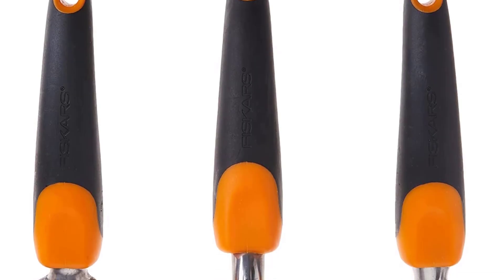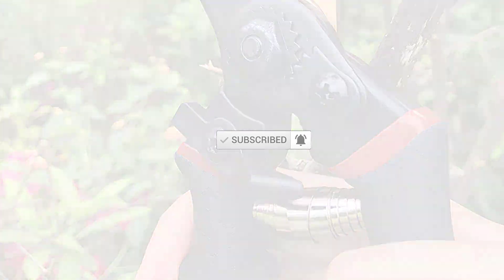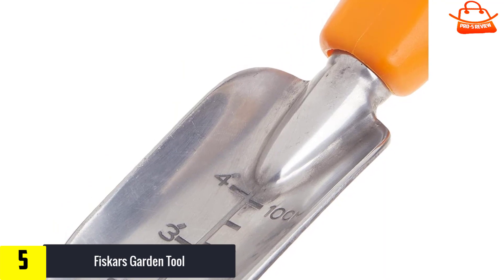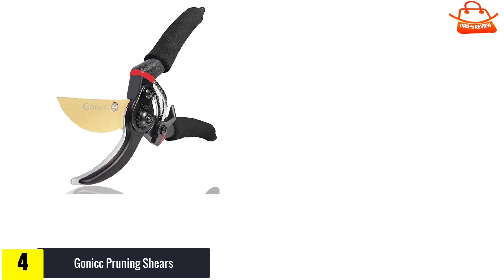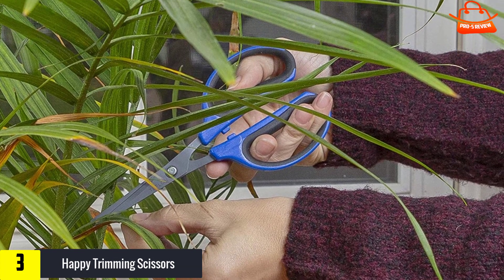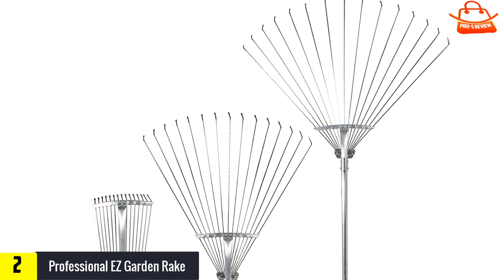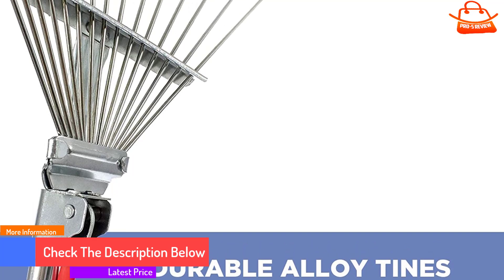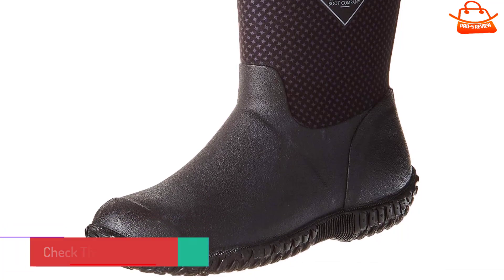Top 5 Best Essential Gardening Tools in 2023 reviews✅ Buying guide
☛ All The Links to Best Essential Gardening Tools are listed in this Video:-

5. Fiskars Garden Tool

4. Gonicc Pruning Shears

3. Happy Trimming Scissors

2. Professional EZ Garden Rake

1. Muck Boot Women’s Muckster

You are Searching Best Essential Gardening Tools for purchase? You are in the correct space for finding the essential information on Essential Gardening Tools.

We have summarized the Top 5 Best Essential Gardening Tools list in this video. We have summarized this list based on our personal opinion.

We have tried to include a clear concept of  Essential Gardening Tools in our Video which will be helpful to accomplish all of your requirement. We suggest the Top 5 Best Essential Gardening Tools In this video. If you want to purchase Best Essential Gardening Tools, we expect this list will be beneficial to you.

We will try to answer your question as soon as possible.

➥ Prime Discounted Monthly Offering
➥ Try Twitch Prime
➥ Amazon Music Unlimited
➥ Kindle Unlimited Membership Plans
➥ Create an Amazon Wedding Registry